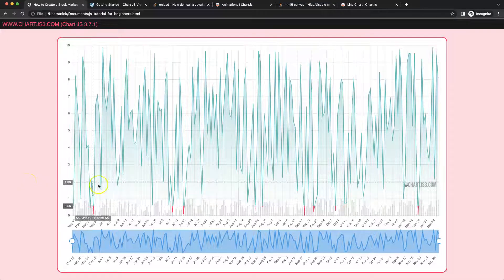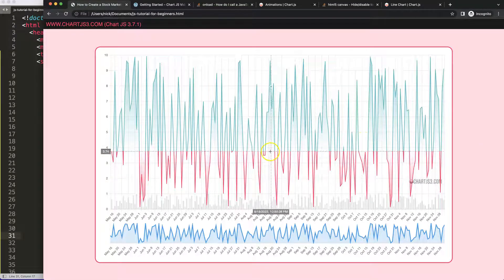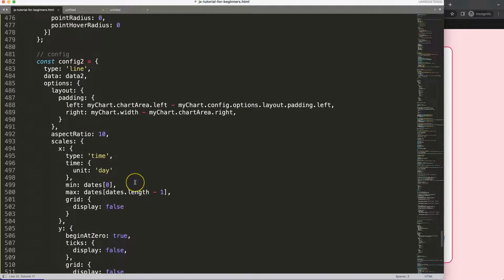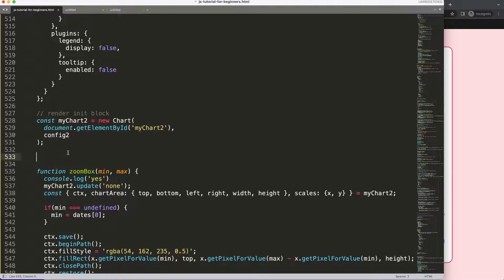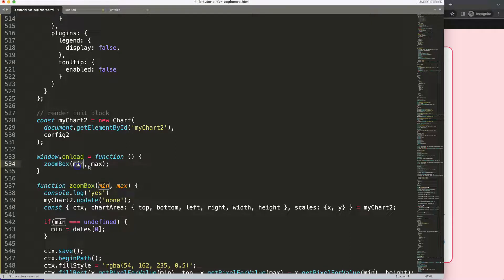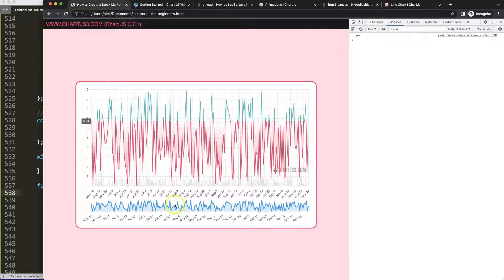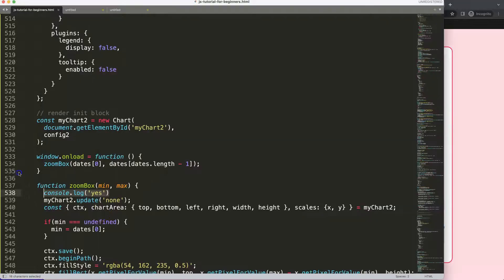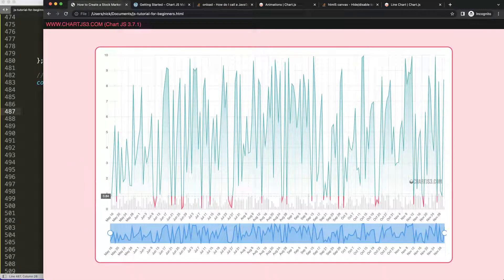How to Create a Stock Market Chart Like Coinmarketcap in Chart JS Part 22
▬ Materials/References  ▬▬▬▬▬▬▬▬▬▬

Chart JS Dashboard Series:
👍 Most Liked Video Series:

▬ About Us  ▬▬▬▬▬▬▬▬▬▬▬▬